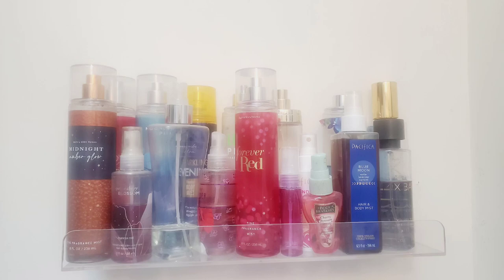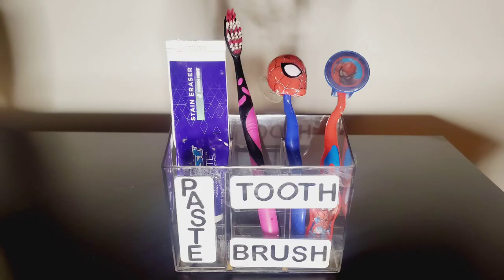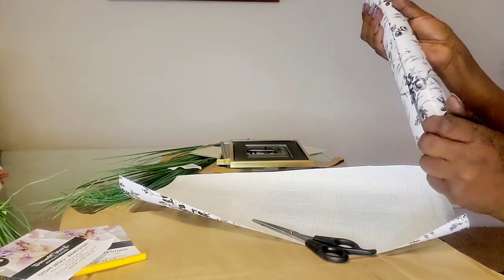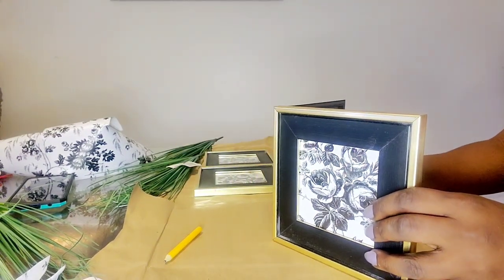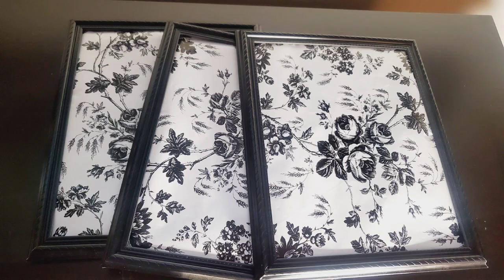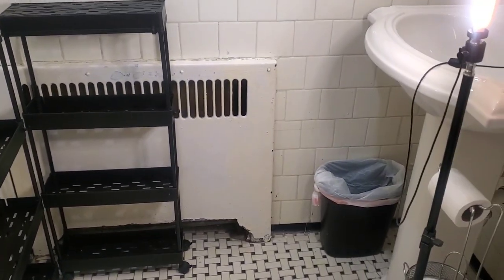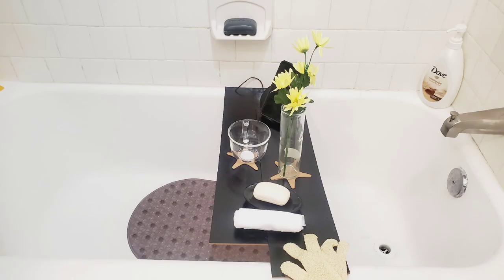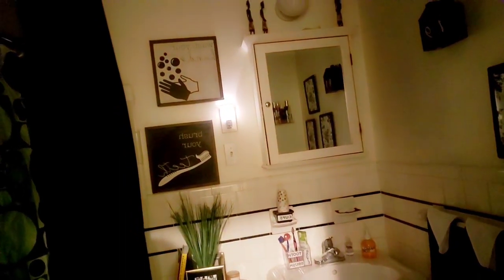DIY▪︎"EXTREME" small Bathroom dollar 🌳 Makeover ▪︎Kid friendly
Visit the NICETOWN Store

4.7 out of 5 stars (4.7) 47,110Reviews

NICETOWN Black Blackout Curtains 84 inches Long - Light Reducing Thermal Insulated Solid Grommet Blackout Curtains/Panels/Drapes for Living Room (Set of 2, W52 x L84)

Visit the SPACEKEEPER Store

4.3 out of 5 stars (4.3) 16,927Reviews

SPACEKEEPER Slim Rolling Storage Cart 4 Tier Bathroom Organizer Mobile Shelving Unit Storage Rolling Utility Cart Tower Rack for Kitchen Bathroom Laundry Narrow Places, Black